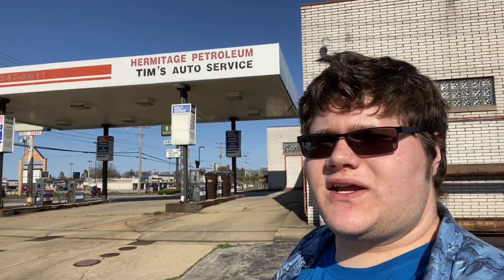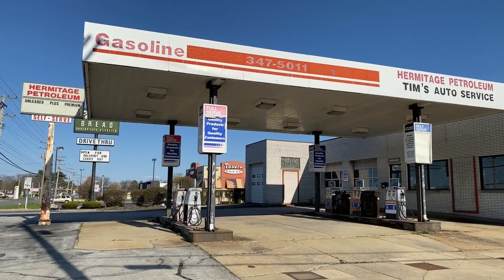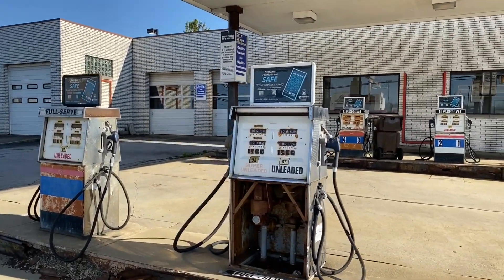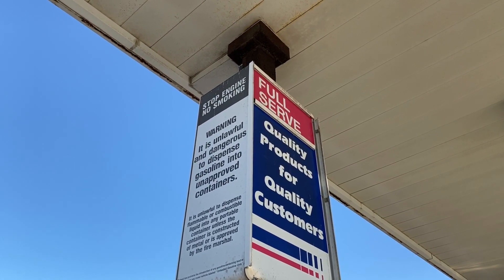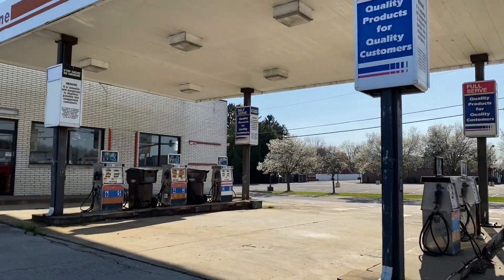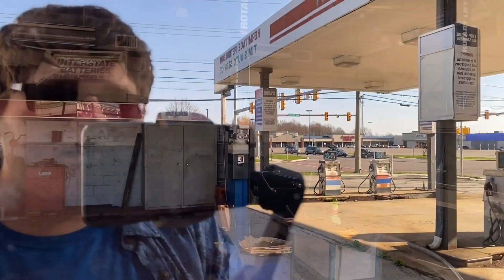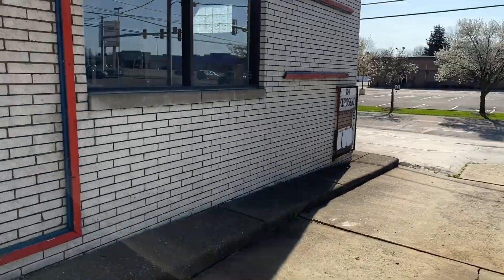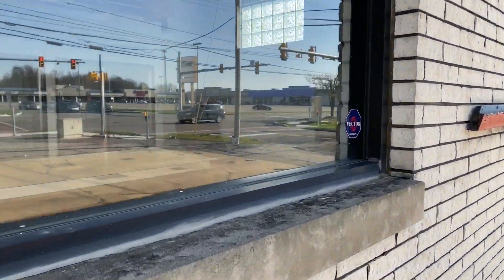Abandoned Hermitage Gas Station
Checking out this vintage gas station and service center in Hermitage, PA!